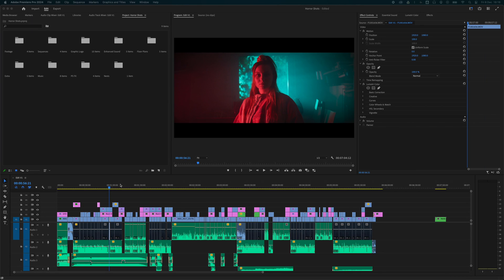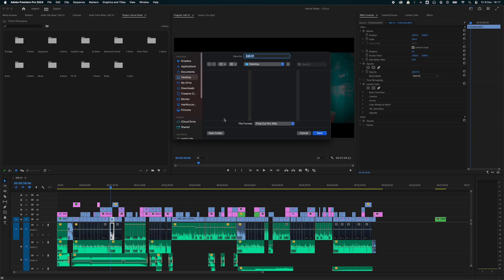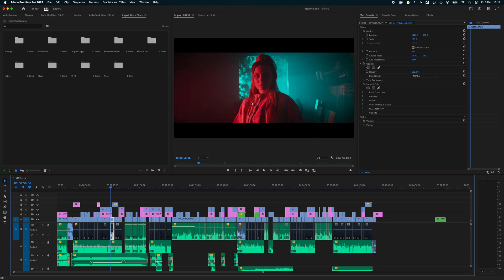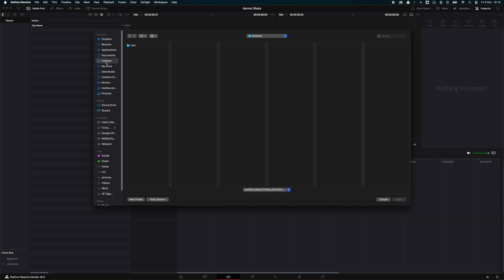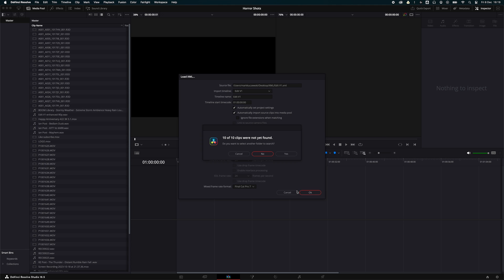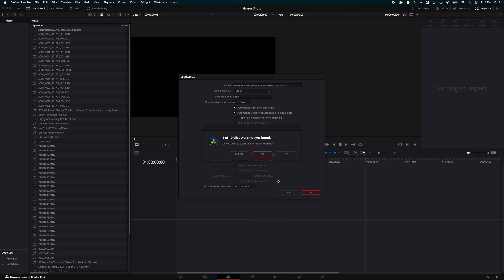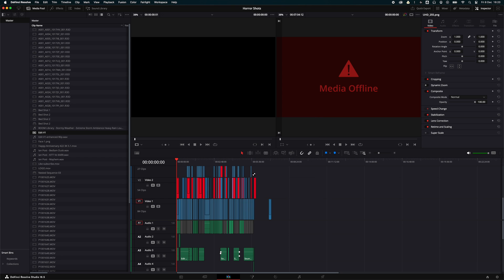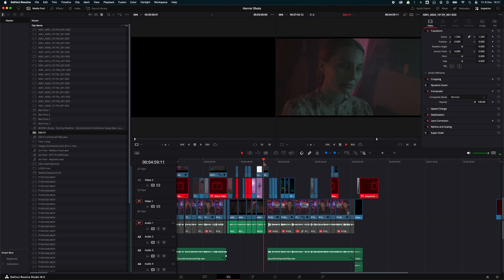Transferring Premiere Pro Projects to DaVinci Resolve for Color Grading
Description:

In this video, I'll be demonstrating a simple yet effective method for transferring your Premiere Pro projects to DaVinci Resolve for colour grading. This approach is particularly useful when working with raw footage formats like Red files or BRAW. By exporting an XML file from Premiere Pro and importing it into DaVinci Resolve, you can preserve the full raw capabilities of your footage, ensuring a comprehensive and precise colour grading process.

If your project consists primarily of QuickTime files, you can streamline the transfer process by directly exporting a QuickTime from Premiere Pro and importing it into DaVinci Resolve.

Conclusion:

The choice between exporting an XML file or a QuickTime depends on the specific needs of your project and the desired level of colour grading control. For projects involving raw footage, exporting an XML is the preferred method to preserve raw capabilities and enhance colour grading precision. For QuickTime-based projects, directly exporting a QuickTime from Premiere Pro provides a simpler workflow, while still offering decent color grading flexibility.

Camera Accessories I Can't Live Without

Air Blower
2. Step up/down rings
3. Card holder
4. Magic arm
5. Neutral Density Gradient
6. Reflector
7. Camera tool
8. Reusable Cable Ties
9. Power Bank
10. Coiled HDMI cable

Lenses
SIRUI 35mm F1.8 S35
Sigma18-35mm F1.8